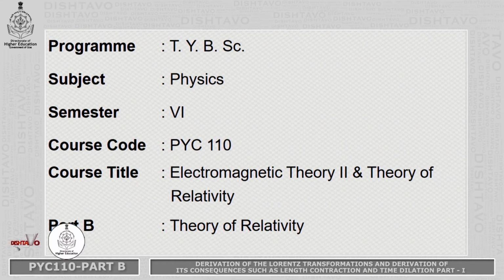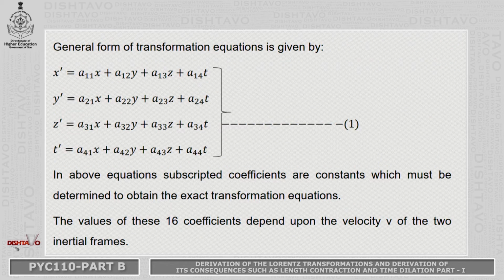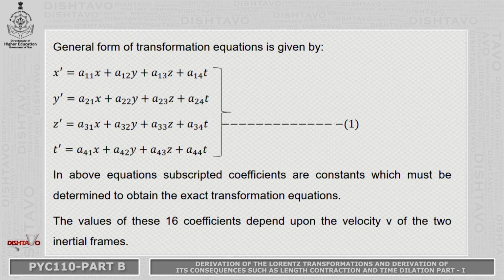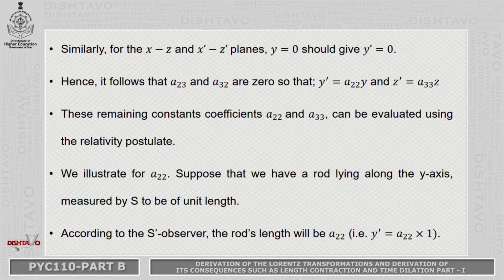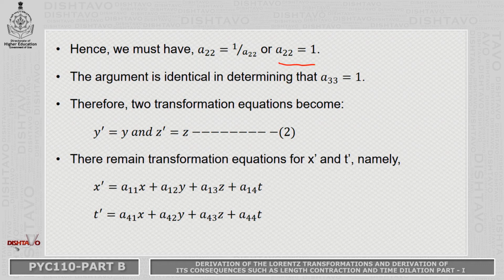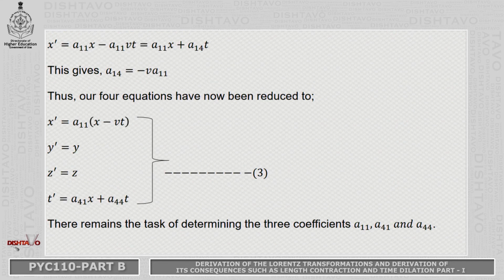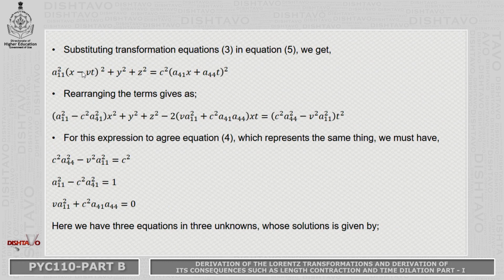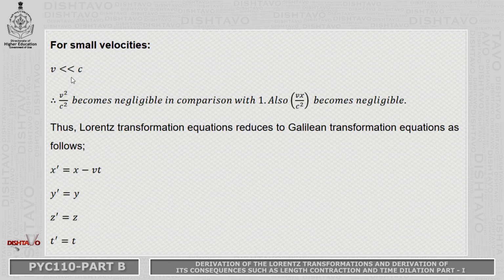7 || PYC 110 PART B || Relativistic Kinematics -Derivation of the Lorentz Transformations PART I